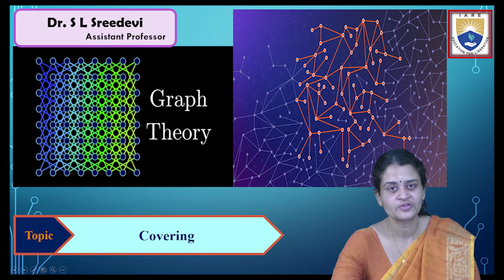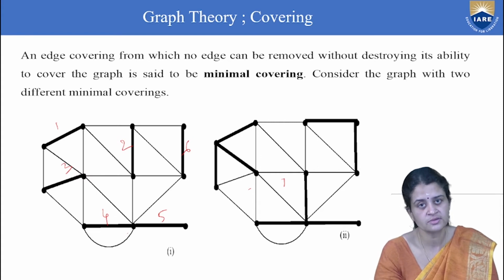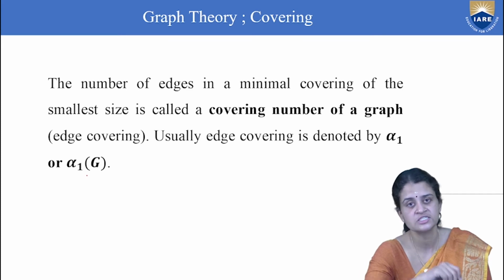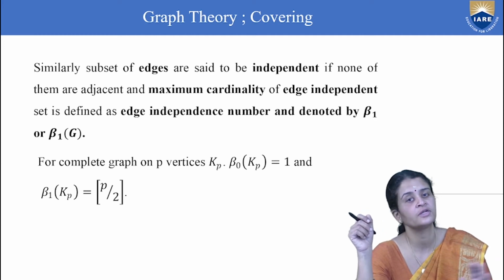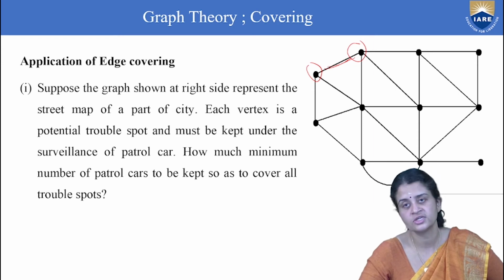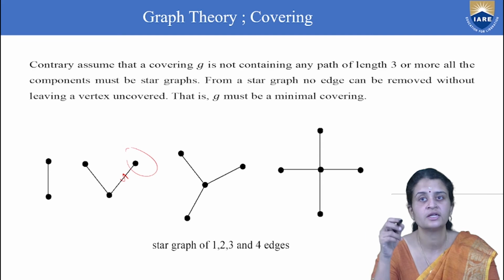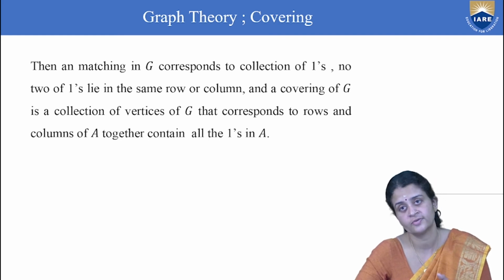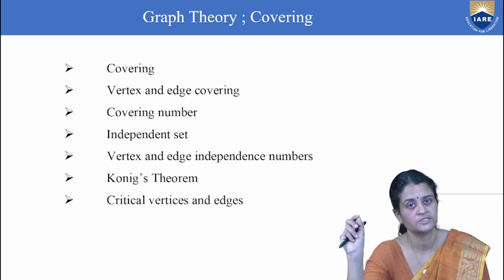Covering by Dr. Sreedevi S L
Covering by Dr. Sreedevi S L | IARE

Telangana, India.